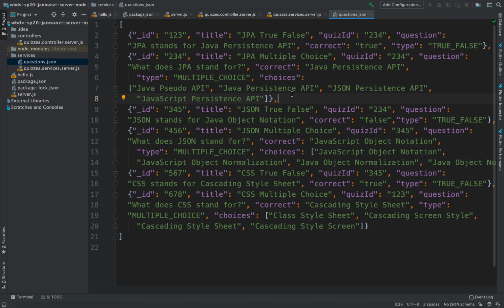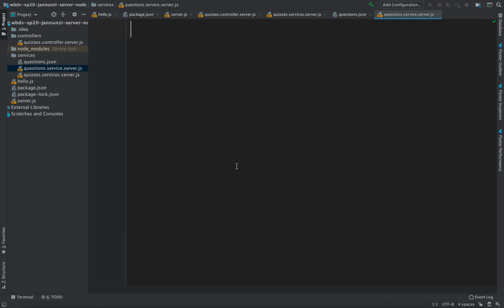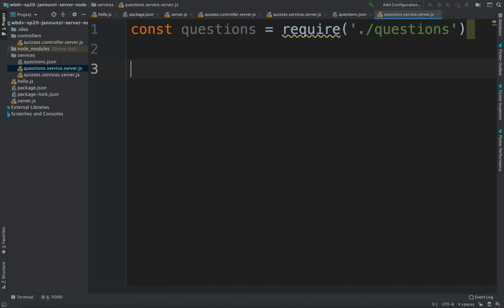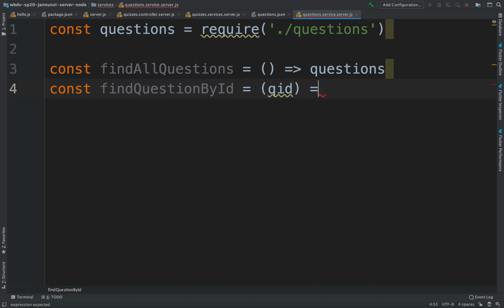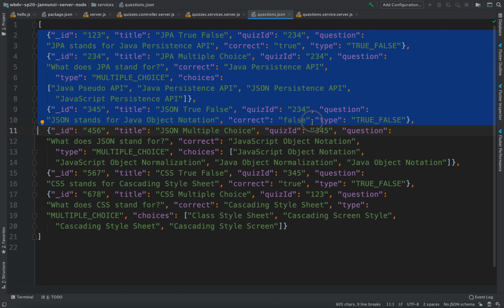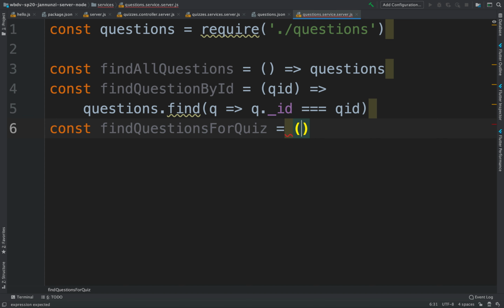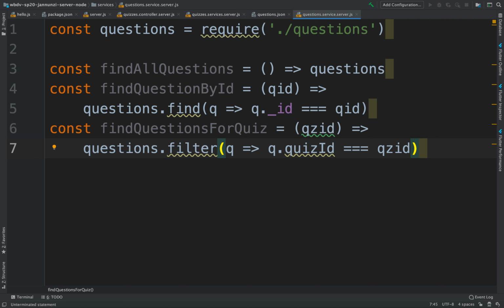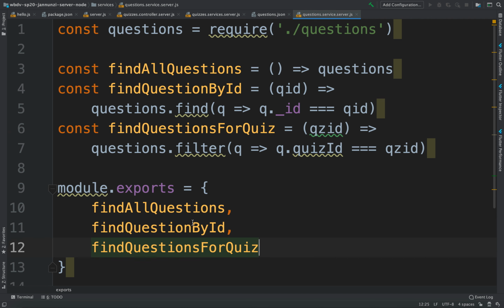Accessing JSON files with Node JS cs4550 sp20 11212